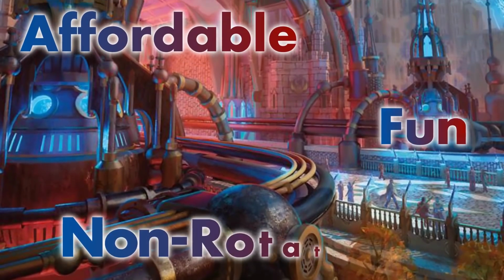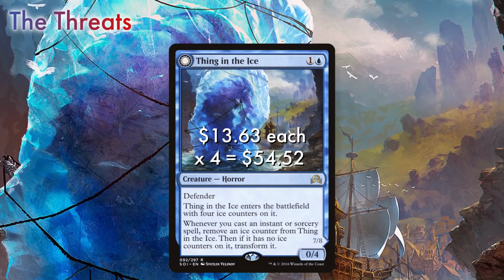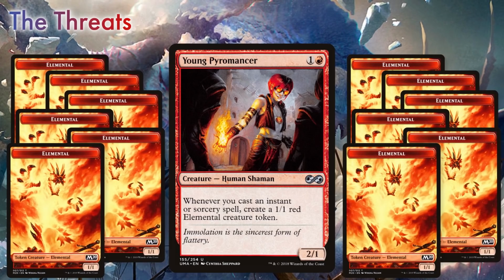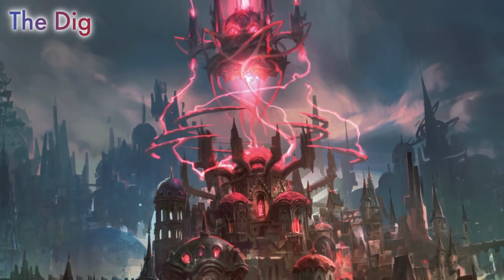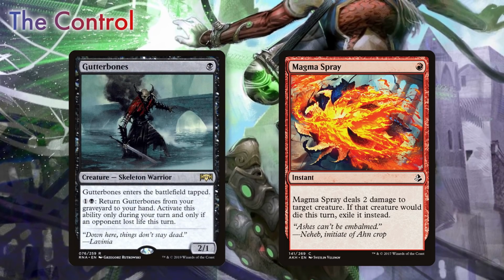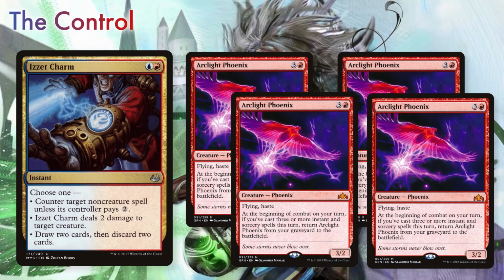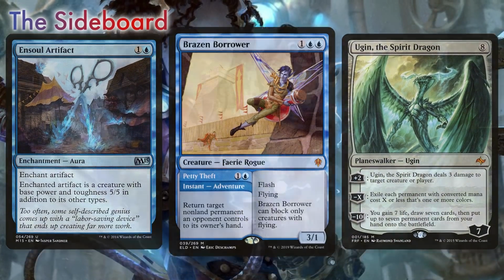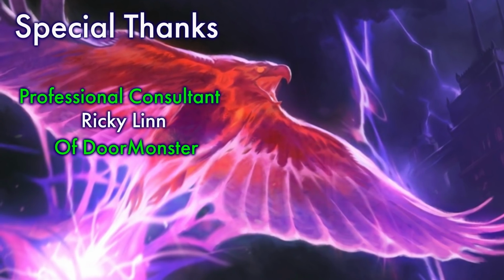Get Started Playing Pioneer! Izzet Phoenix? It is! | Magic: The Gathering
Did you think affordable, fun, non-rotating formats were dead? It’s time to rise from the ashes, with Pioneer and Izzet Phoenix! Izzet Phoenix? It is!  Rising from the ashes of the ban list this deck looks to match efficient and recoverable threats with control and tempo elements.

This video had special pro consultant Ricky of Door Monster. I recently appeared on their channel, and you can watch that video